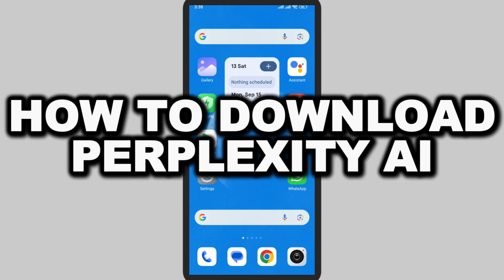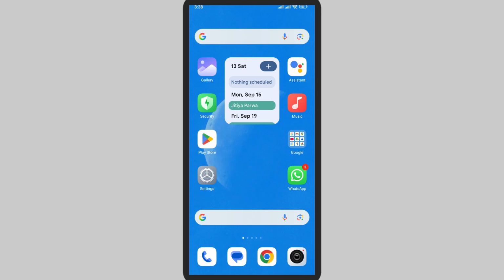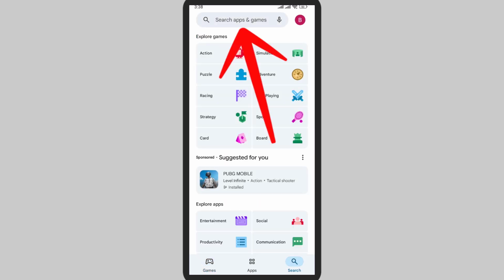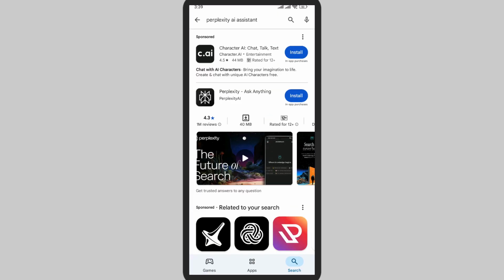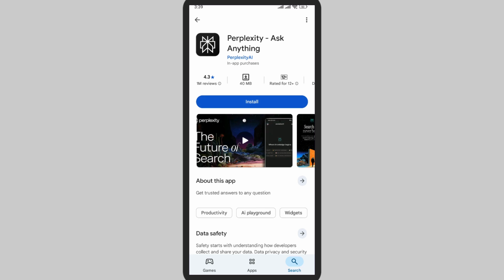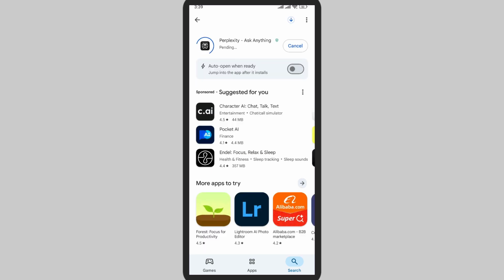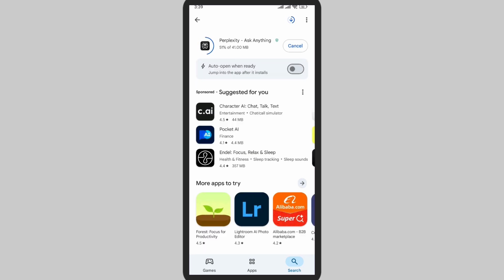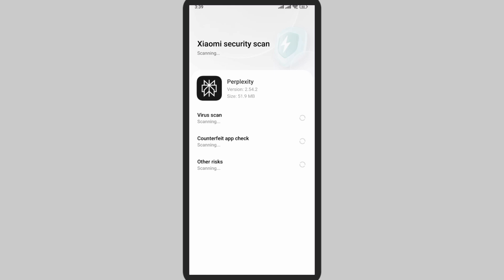How to Download Perplexity Ai 2025?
If you are looking for a simple way to download Perplexity AI, this video will show you the exact steps you need to follow. Perplexity AI is a powerful artificial intelligence tool that provides accurate answers, research support, and productivity features, and downloading it gives you quick access anytime you need. In this video, you’ll learn how to download Perplexity AI on your device, whether you’re using Android, iOS, or desktop. We will guide you through the process of finding the official app, installing it safely, and getting started with your account. By the end of this video, you’ll know how to download and set up Perplexity AI properly so you can start using its smart features right away.